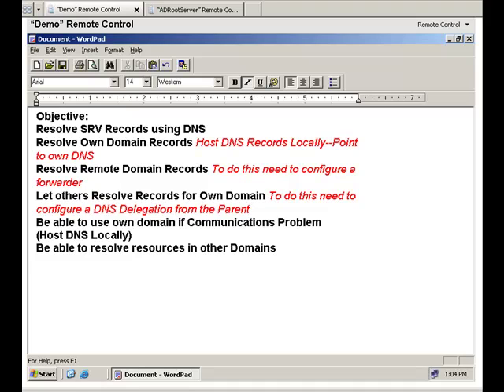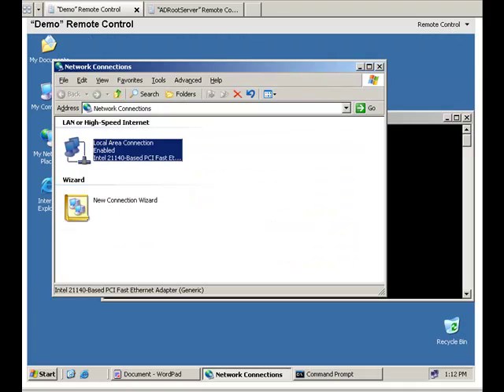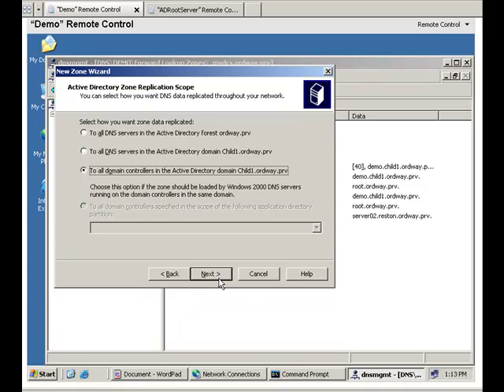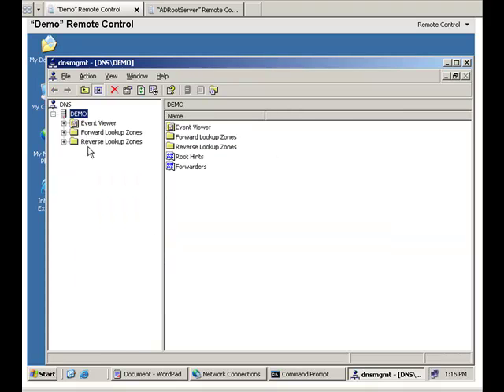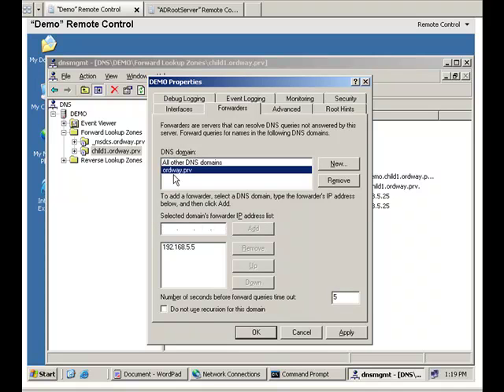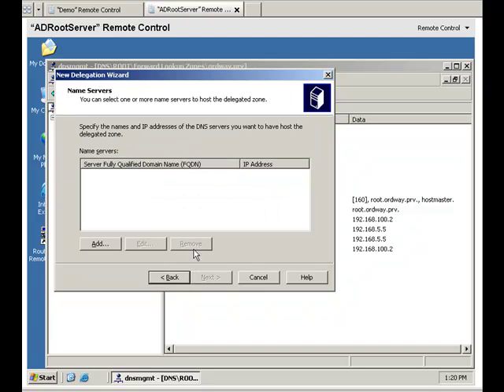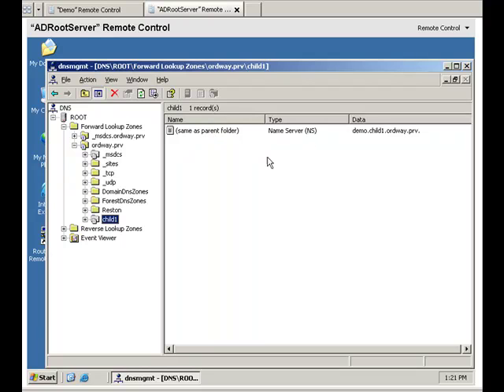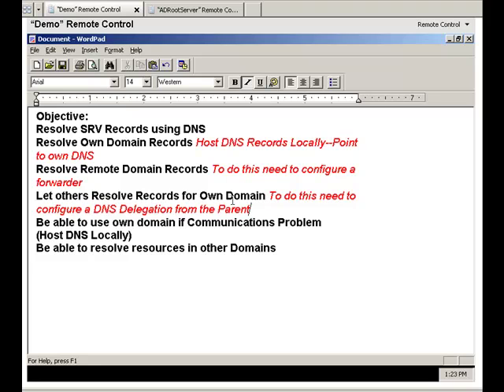Configure Windows Server DNS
Configure DNS on a Windows Server